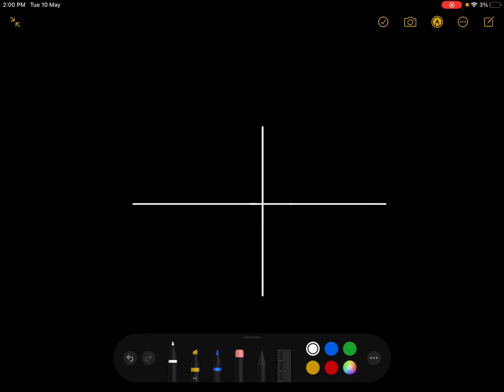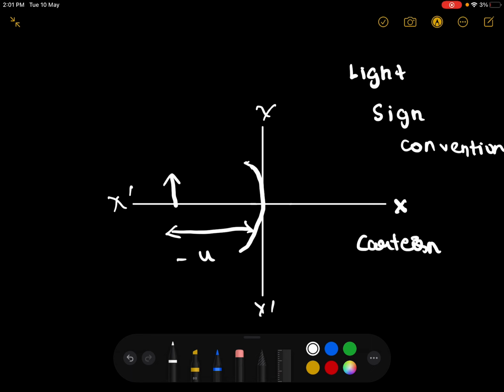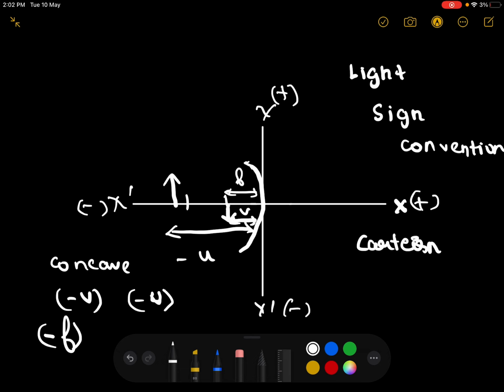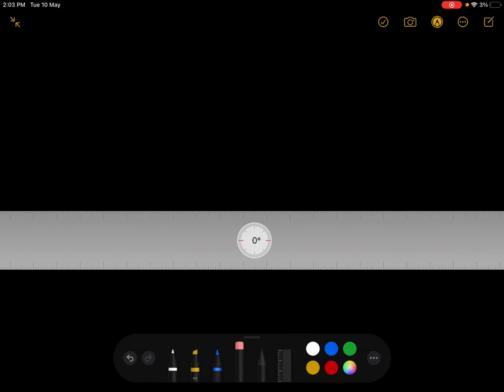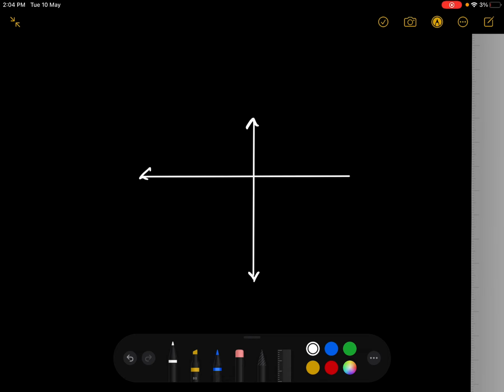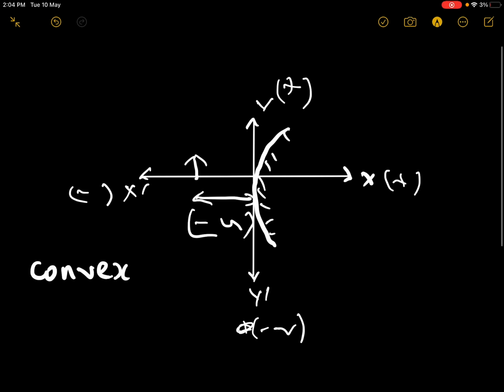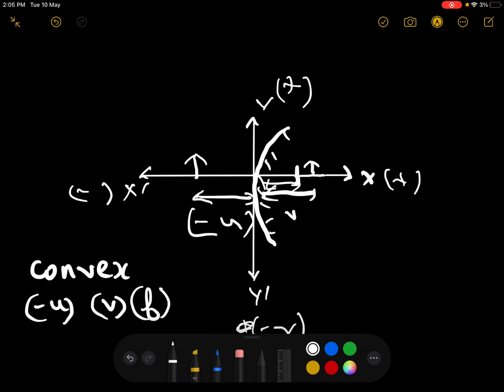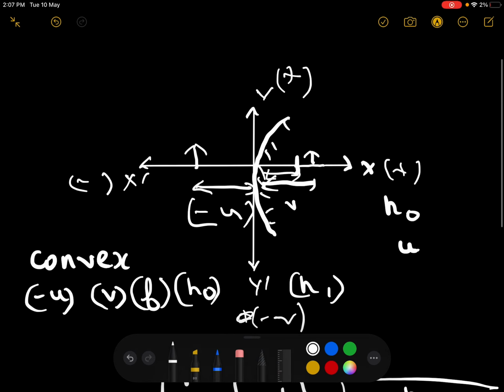Sign Convention By V.R.Sai Sriram